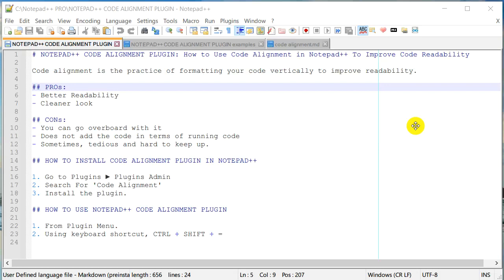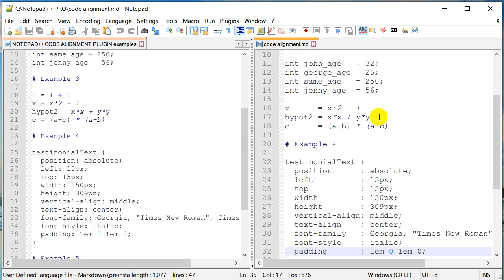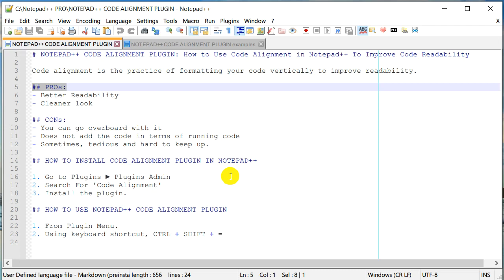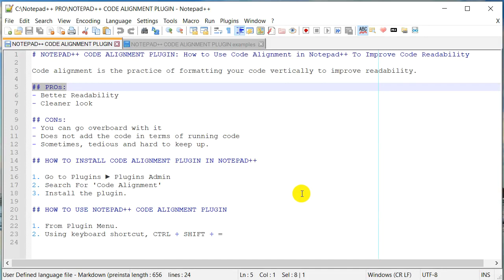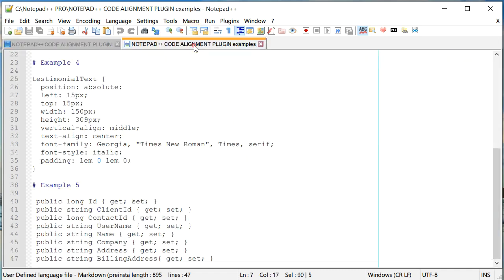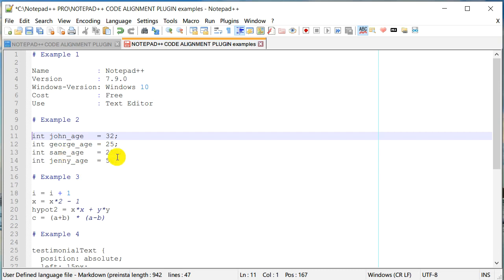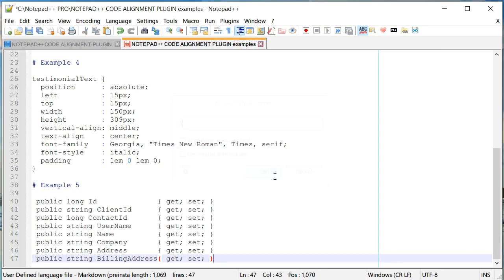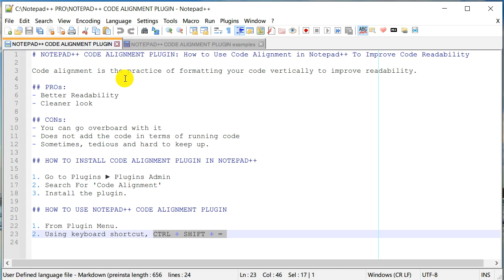NOTEPAD++ CODE ALIGNMENT PLUGIN: How to Use Code Alignment in Notepad++ to Improve Code Readability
Code alignment is the practice of formatting your code vertically to improve readability. (almost like beautifying your code, to improve reading). This video tutorial will show you how to align your code using the Code alignment plugin for Notepad++. We will use several examples to help learn source code alignment.

## PROs:
- Better Readability
- Cleaner look

## CONs:
- You can go overboard with it
- Does not add the code in terms of running code
- Sometimes, tedious and hard to keep up.

## HOW TO INSTALL CODE ALIGNMENT PLUGIN IN NOTEPAD++

1. Go to Plugins ► Plugins Admin
2. Search For 'Code Alignment'
3. Install the plugin.

## HOW TO USE NOTEPAD++ CODE ALIGNMENT PLUGIN

1. From Plugin Menu.
2. Using keyboard shortcut, CTRL + SHIFT + =

# EXAMPLES

# Example 1

Name: Notepad++
Version: 7.9.0
Windows-Version: Windows 10
Cost: Free
Use: Text Editor

# Example 2

int john_age = 32;
int george_age = 25;
int same_age = 250;
int jenny_age = 56;

# Example 3

hypot2 = x*x + y*y
c = (a+b) * (a-b)

# Example 4

testimonialText {
  position: absolute;
  left: 15px;
  top: 15px;
  width: 150px;
  height: 309px;
  vertical-align: middle;
  text-align: center;
  font-family: Georgia, "Times New Roman", Times, serif;
  font-style: italic;
  padding: 1em 0 1em 0;

# Example 5